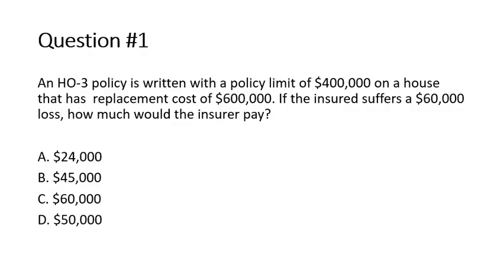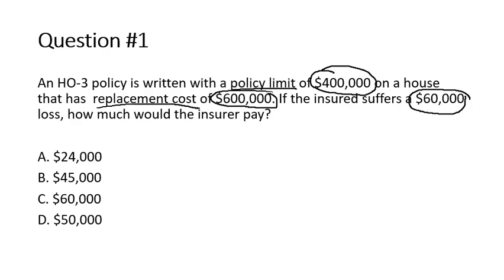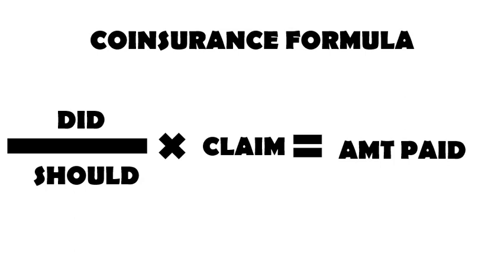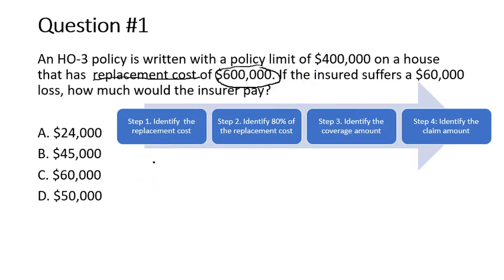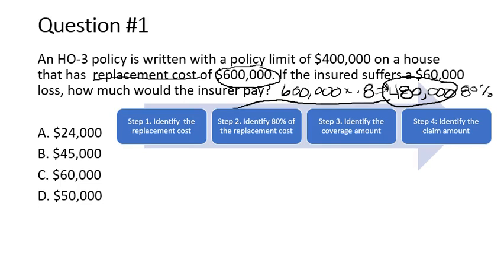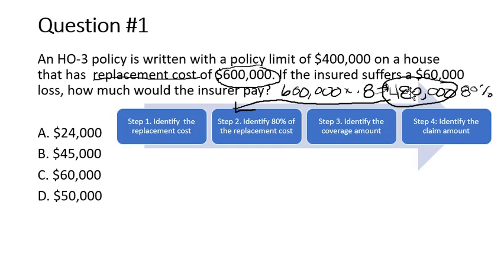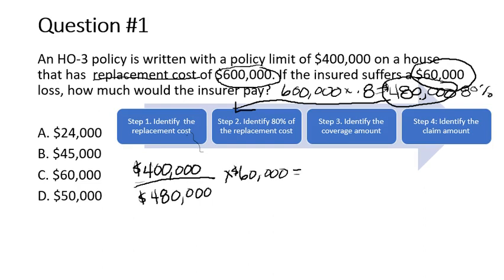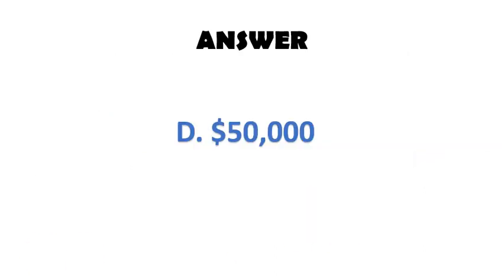Insurance Exam Tip - Answering Questions -Coinsurance Formula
This video goes over steps that can help you to answer and Identify questions that relate to coinsurance. It will help you to determine when you should use the coinsurance formula and help you to identify what you should be looking for in the question in order to get the correct answer.

Stuck on Homeowners? The video linked below will give you a better understanding of a homeowners policy. Please use the coupon and link below for a Lecture on Homeowners insurance.